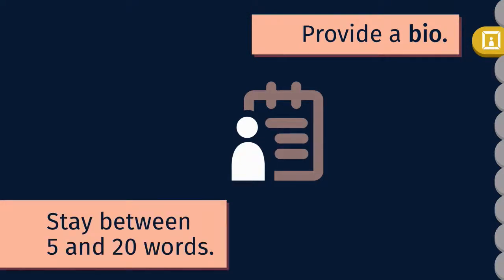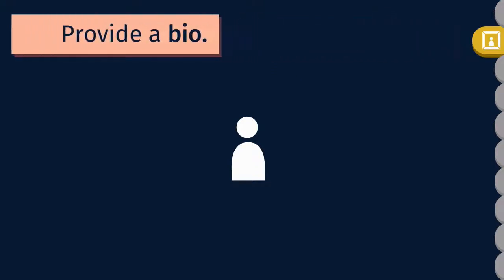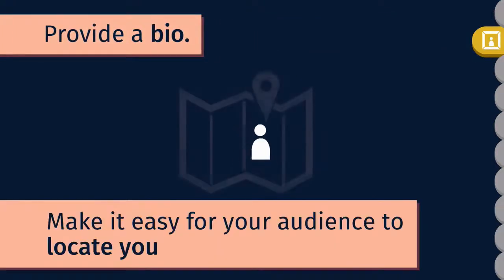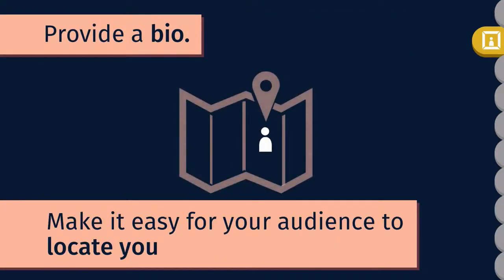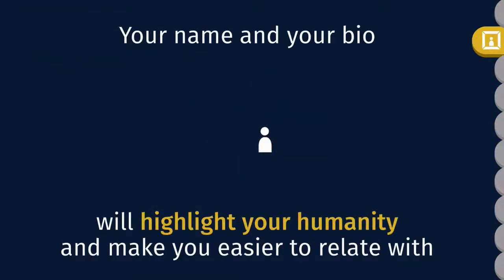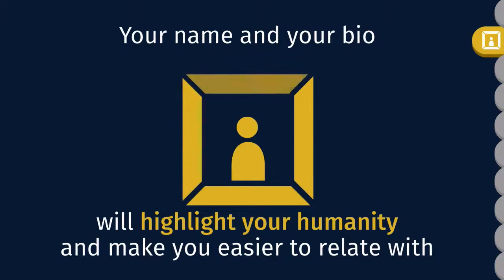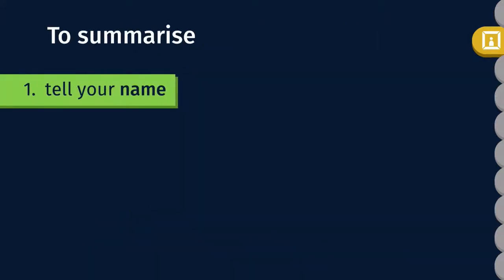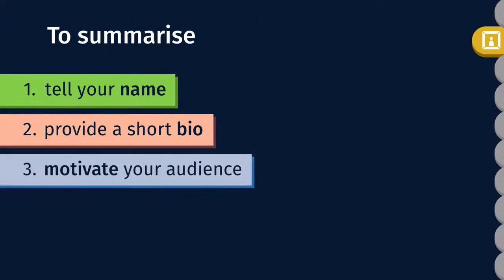Live from La Fabbrica della Realtà